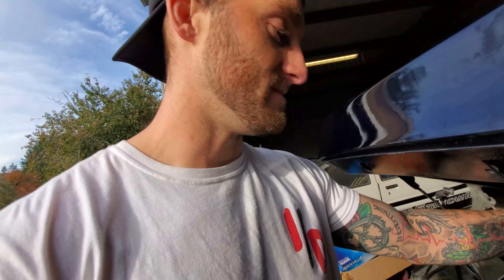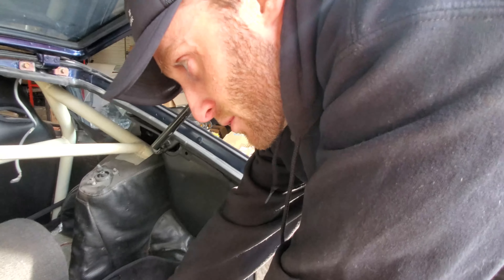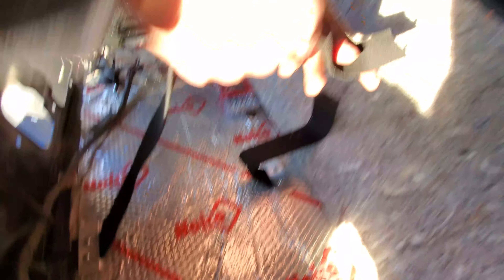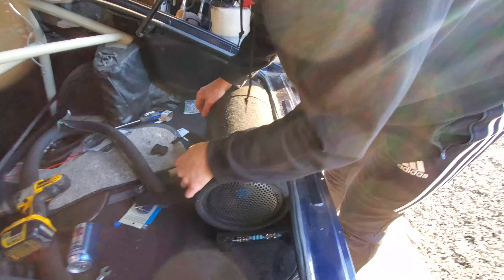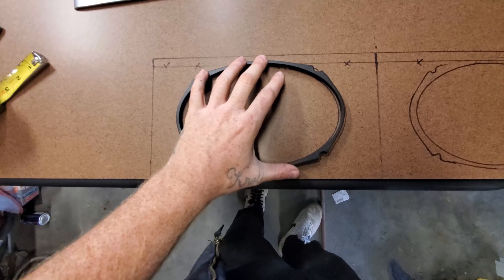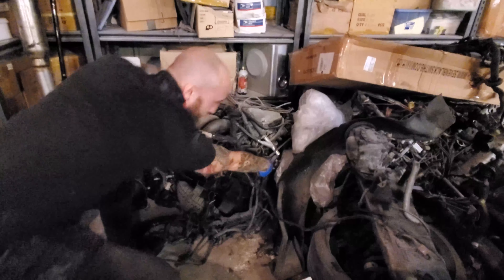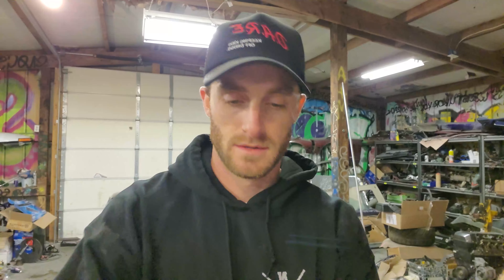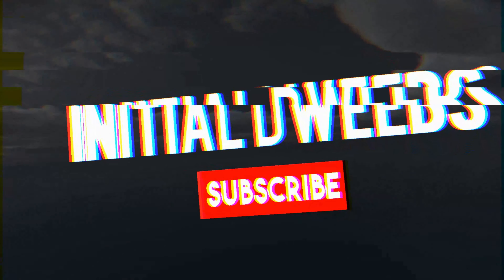280Z SOUND SYSTEM INSTALLATION (Part#1) EP#46 3SGE DATSUN 280z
We started mounting the speakers, amp and sub in the 280z.

IG: @INITIALDWEEBS @SHRED_THE_KNOLL @CASEYMOLENAAR @APRENGELCHIP @ROBOGIRLY